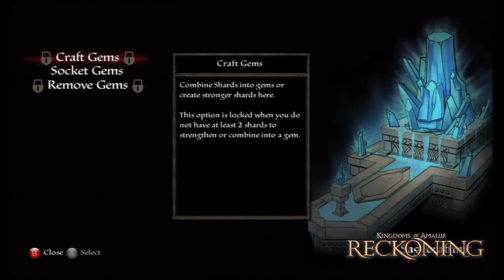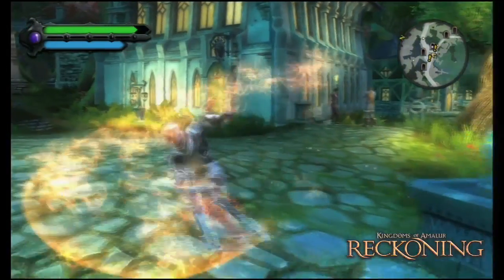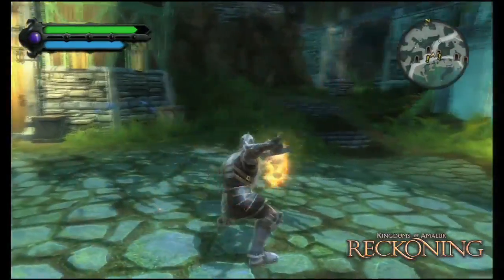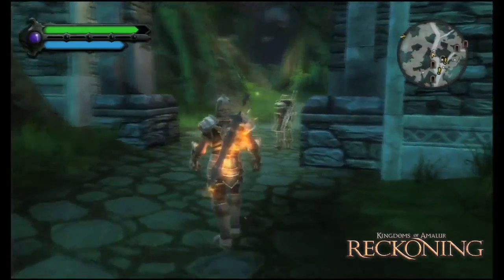Kingdoms of Amalur Reckoning PAX East 2011 Live Demo Trailer #3